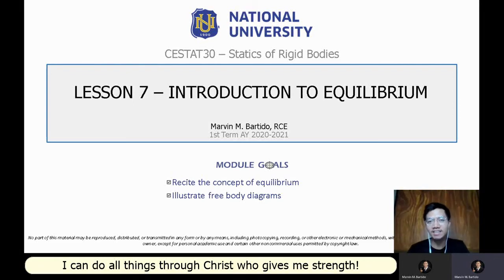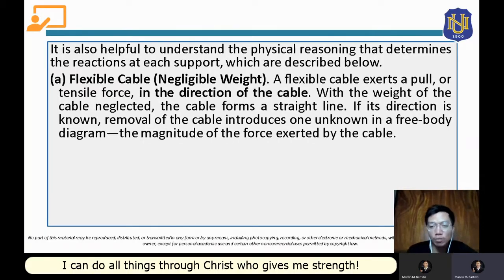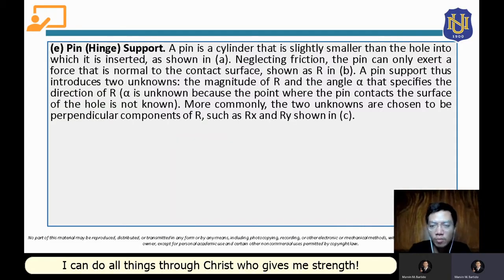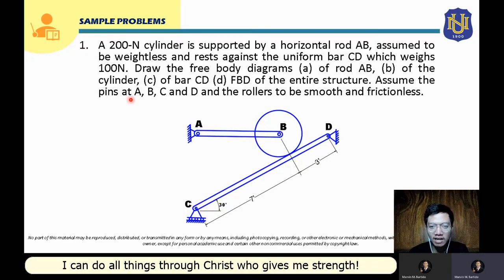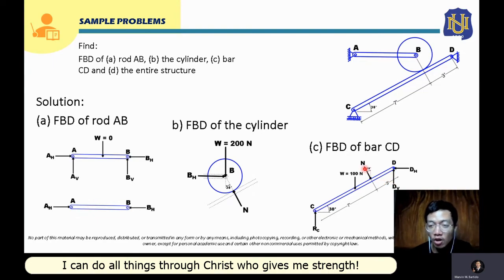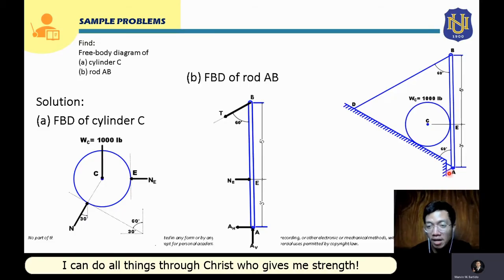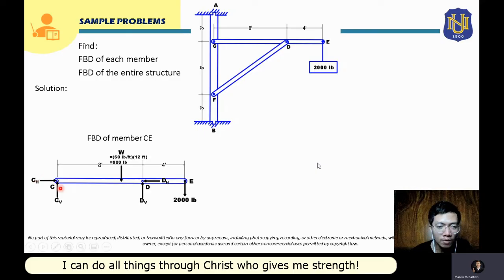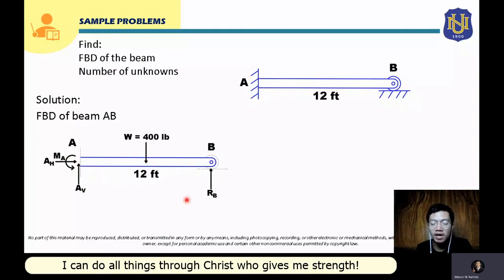Statics of Rigid Bodies - Introduction to Equilibrium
Topic Learning Outcomes:
- Recite the concept of equilibrium
- Illustrate free body diagrams